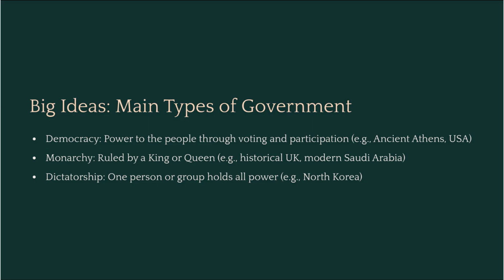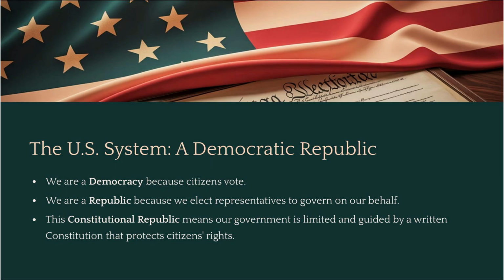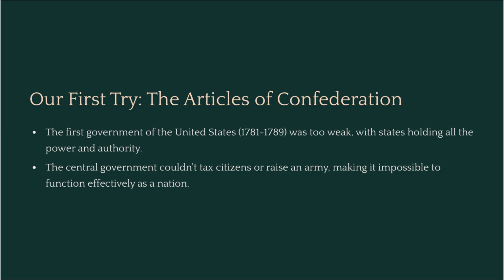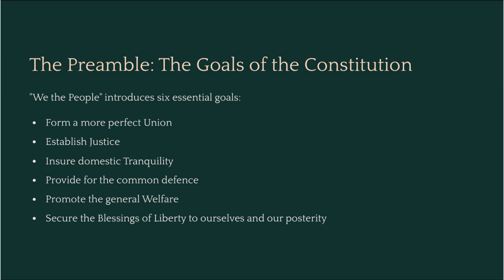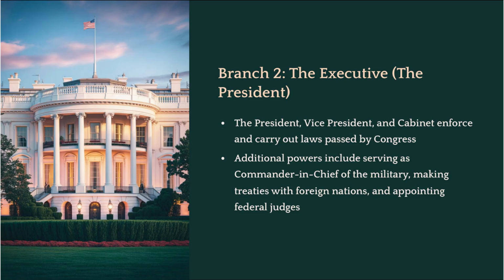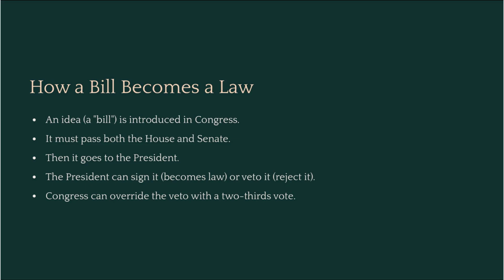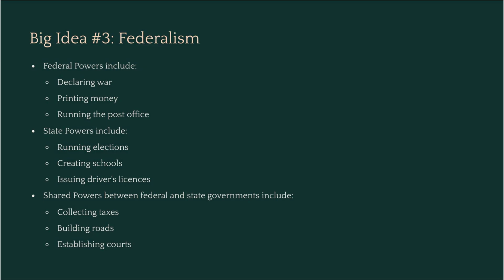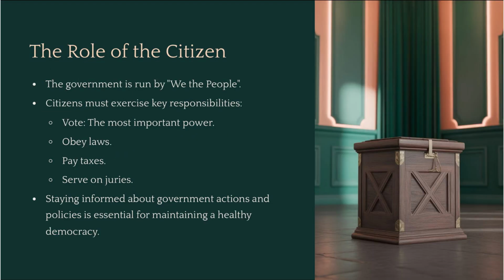How the US Government Works: The 3 Branches, Constitution & Bill of Rights Explained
Welcome to Tutor Consortium! In this comprehensive video, we're breaking down one of the most important topics in 8th-grade social studies: the United States political system. It might seem complicated, but this system is the "operating manual" for our country, and understanding it is key to being an informed citizen. We will explore the core ideas of the US Constitution, the three branches of government, the Bill of Rights, and the role you play in it all. This video is perfectly aligned with Common Core standards for middle school civics and US government.

Checks andBalancess: Keeping Power in Line To prevent any one branch from becoming a bully, the Constitution created a system of "checks and balances." Each branch has specific powers that limit the other two.

The President can veto a law passed by Congress.

Congress can override that veto with a 2/3 vote.

Congress can impeach (formally accuse) and remove the President or a Supreme Court justice.

The Supreme Court can declare a law or a presidential action unconstitutional.

The President appoints Supreme Court justices, but the Senate must confirm them. This system forces cooperation and compromise.

Federalism: The State vs. National Power Another key concept is Federalism, the division of power between the national (federal) government and the 50 state governments. The Constitution acts like a job description:

Enumerated Powers: Jobs only for the federal government (e.g., printing money, declaring war).

Reserved Powers: Jobs "reserved" for the states (e.g., running elections, creating schools, issuing driver's licenses).

Concurrent Powers: Jobs shared by both (e.g., collecting taxes, building roads). This allows states to create unique laws for their own citizens while still being part of one nation.

The Bill of Rights: Protecting You Many citizens feared the new Constitution still gave the government too much power. To protect individuals, the first 10 amendments, known as the Bill of Rights, were added. These amendments guarantee your essential freedoms from the government.

The First Amendment is the most famous, protecting five core freedoms:

Freedom of Religion: You can believe (or not believe) whatever you want.

Freedom of Speech: You can speak your mind and criticize the government.

Freedom of the Press: Journalists can report the truth.

Freedom of Assembly: You can gather in peaceful protests.

Freedom to Petition: You can formally ask the government to change.

Other key amendments protect your right to a fair trial (6th), protect you from "unreasonable searches and seizures" (4th), and protect your right to "due process" of law (5th).

Your Role: "We the People" The Constitution begins with "We the People" for a reason. In the US political system, the ultimate power rests with the citizens. Your role is not just to follow the laws, but to participate. This includes staying informed about current events, serving on a jury if called, paying taxes... and, most importantly, voting when you turn 18. Understanding this system is the first step to being able to make your voice heard and shape the future of your community and your country.